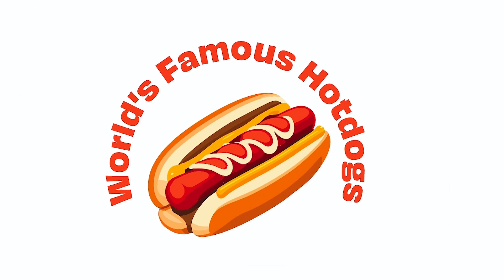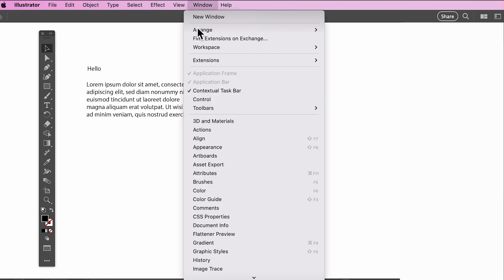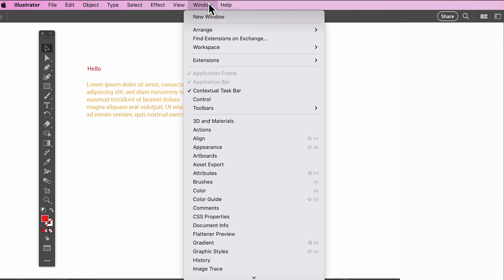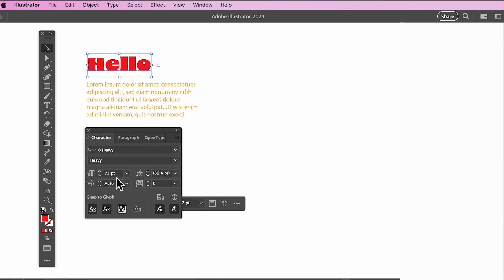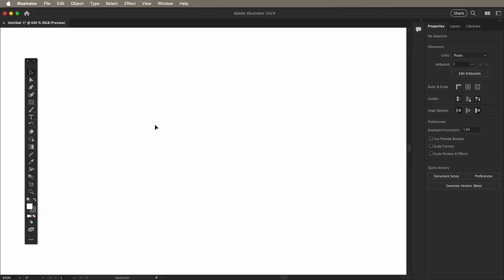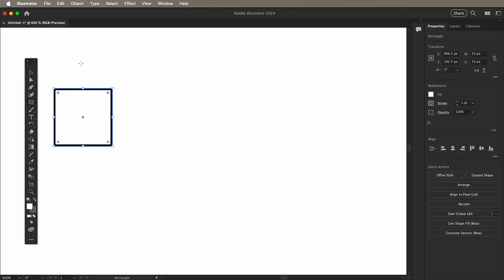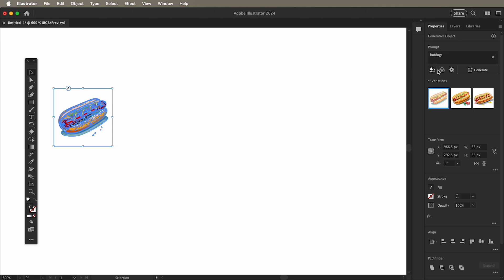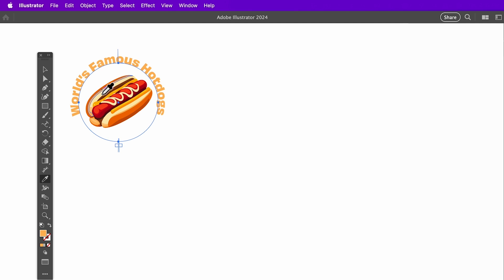Design a logo using basic tools and generative AI in Illustrator with Curtis Ying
Are you new to Adobe Illustrator and looking to create stunning logos without spending hours on ideation? This tutorial is perfect for you! Watch as Curtis Young walks you through designing a simple logo using basic Illustrator tools and the latest Generative AI features.

0:05 Intro
0:13 Add text
0:28 Change the color of the text
0:40 Change the font and font size
1:00 Add text on a path
1:22 Add a creative edge using Generative AI
1:50 Combine the text you created with the generated vector

Do you have a question about creating a logo with basic tools and Generative AI? Or want to share your design? Head over to the Adobe Illustrator community

Check out our detailed guide on Text to Vector (beta) and explore how to generate scenes, subjects, and icons using text prompts